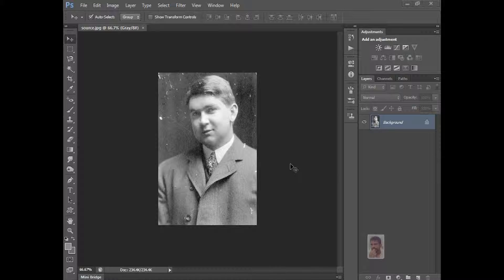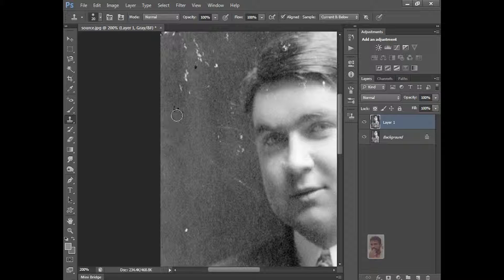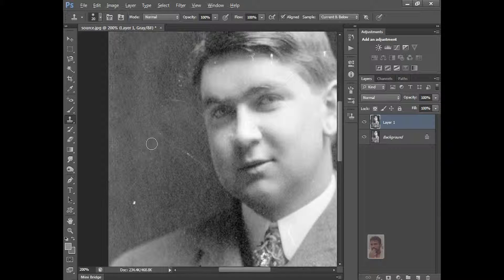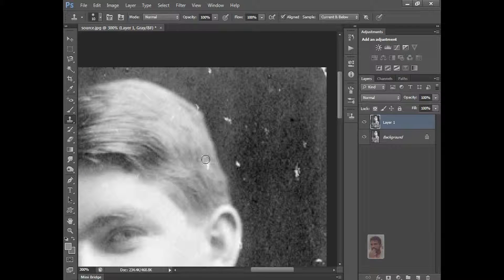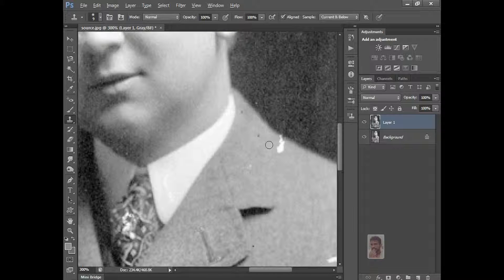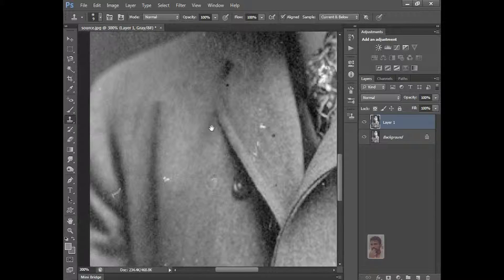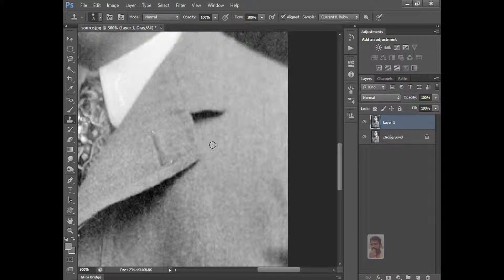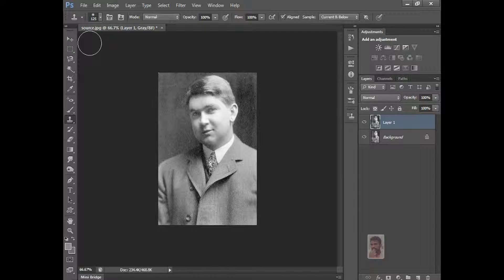How to use the Clone Stamp Tool in Photoshop CS6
Welcome to my 15th episode of Photoshop CS6. In this series I am going to explain step by step whole Photoshop CS6. You will know all basic informations about workspace as well as I am going to explain every possible tool in Photoshop CS6!

A quick tutorial shows you how to use the clone stamp tool to photoshop. This tool uses old photos it will make clear and neet. its removes scratches.